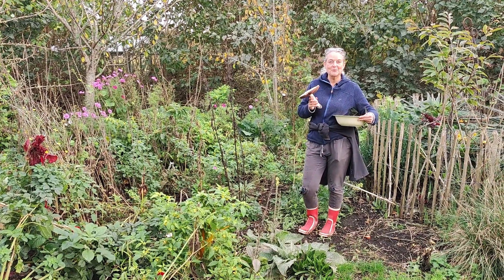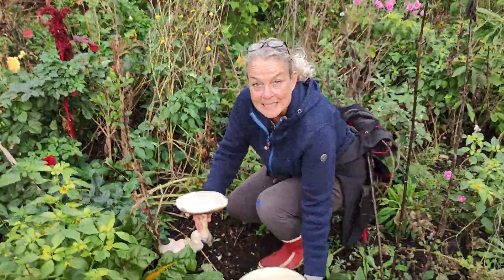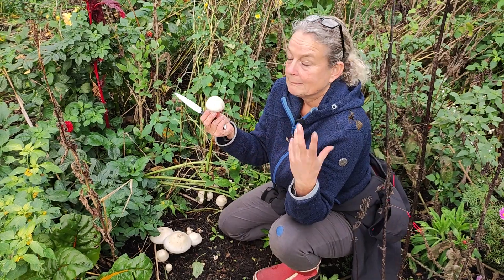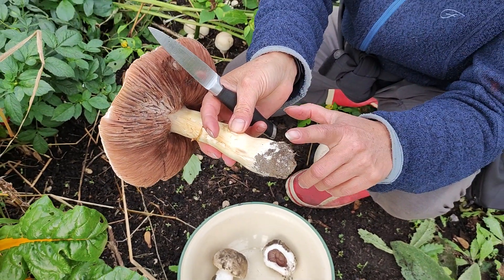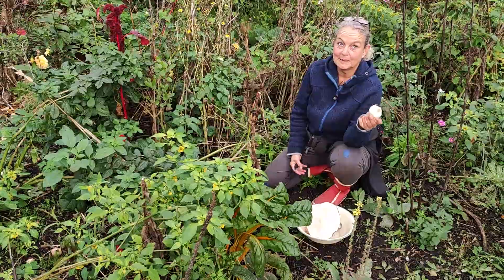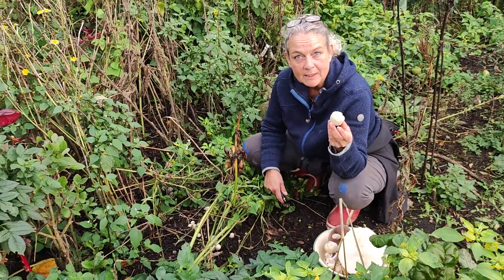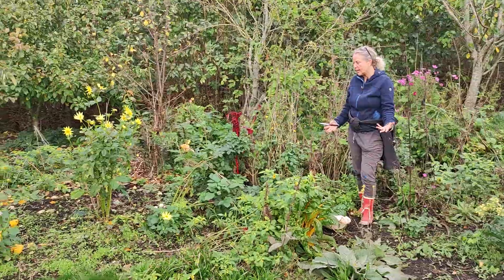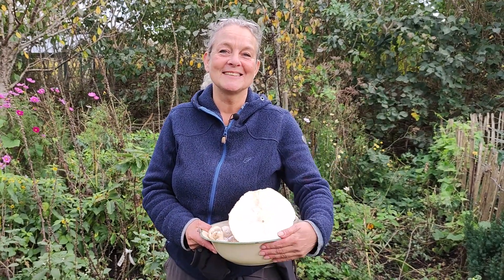Growing Mushrooms - FINALLY Some Success :) Nordic Food Forest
I love mushrooms, but I have had very little luck growing them until now. It feels amazing to be able to harvest more than we need.